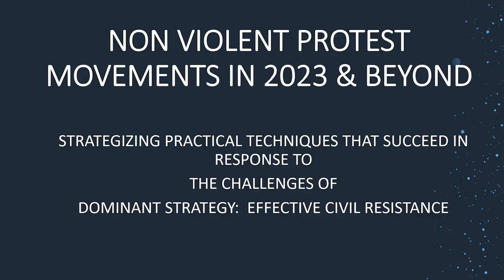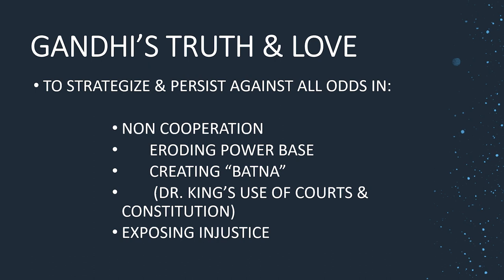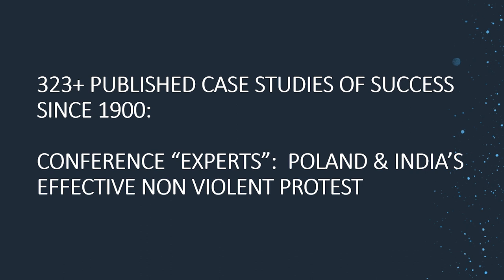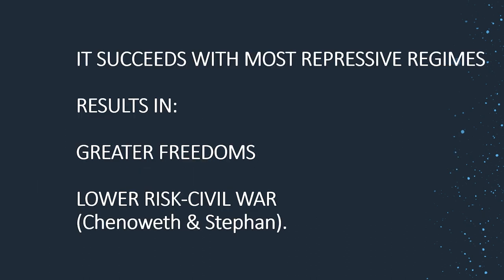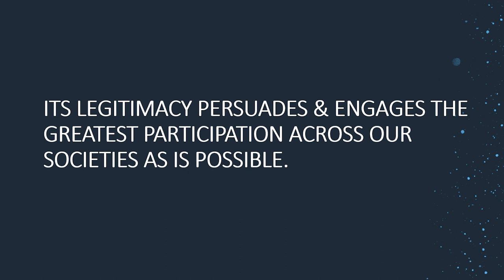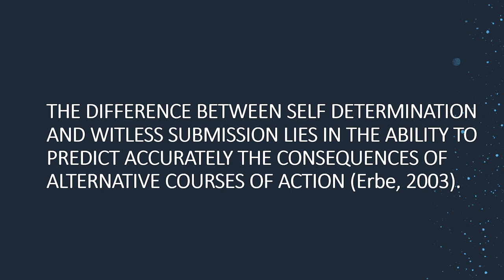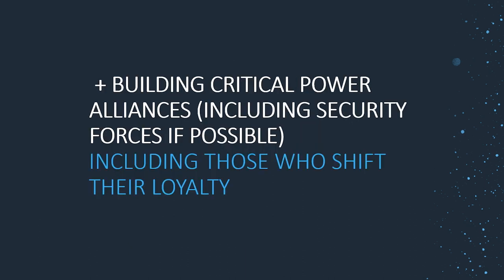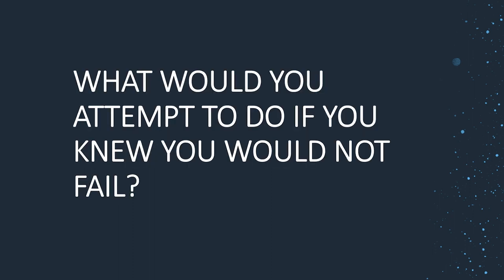NCR 390: Fundamentals of Conflict Resolution and Peacebuilding - Week 04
Introduction to fundamentals involved with interdisciplinary conflict resolution and peacebuilding. Emphasis on ways the arts and humanities shape and form its ethics and methods. Issues like truth and cultural perspective-taking will be explored along with storytelling narrative; creativity/imagination.